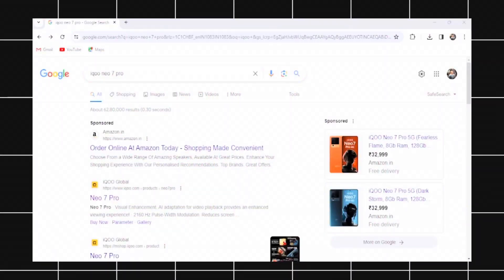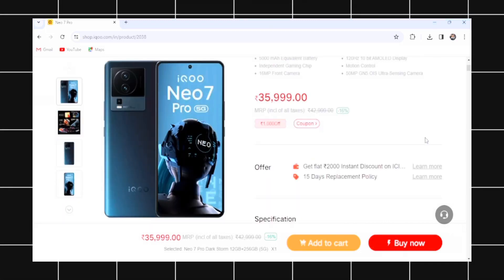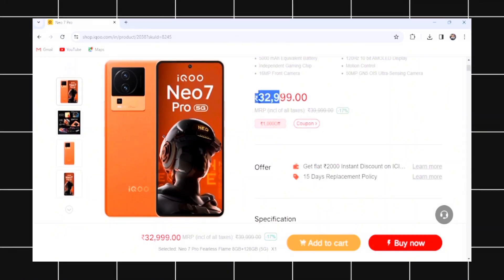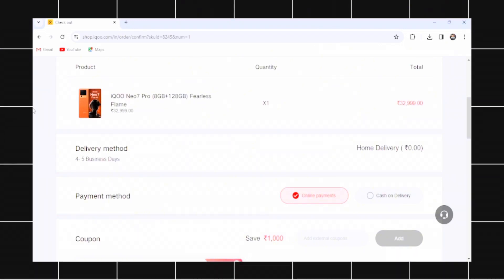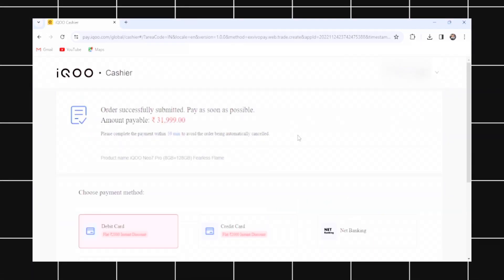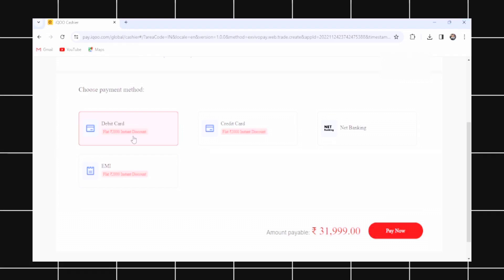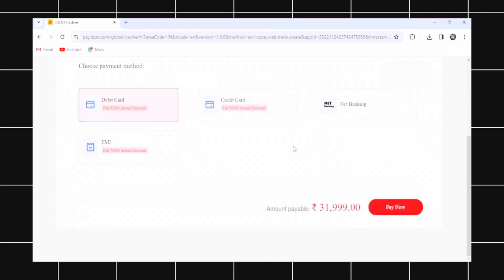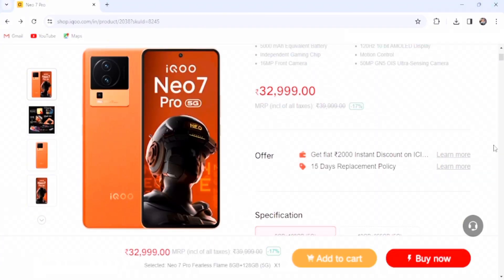IQOO NEO 7 Pro At 30k 🔥 | കിടുകാച്ചി ഓഫർ 🤩 | Seen Offer കണ്ണടച്ച് വാങ്ങിക്കോ 😌💯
Iqoo neo 7 pro malayalam

Hyper Os Eligible Devices List ✨| ഇനി കളികൾ വേറെ Level 👀🔥| First Batch Device List

MIUI എന്ന വന്മരം വീണു ഇനി ആര്? | Hyper OS | End Of MIUI 💔

ഉടായിപ്പ് Offer Price കയ്യോടെ പിടിക്കാം 🫡 Flipkart Big Billion day 2023 & Amazon Great  Indian sale

Pc Upgrade Cheythu 🔥 | Budget Gaming Pc Upgrade Under 20k 🥳

Redmi 12 5G Budget 👑 King Smartphone ആണോ? 🫡 | Review After 1 Week 🥴

boAt- ന്റെ കിടിലം Powerbank At ₹1499🔥 | Features ആണ് Main 🤯| Energy Shroom PB400

Iphone 11 In 2023 Malayalam | Should You Buy In 2023?  | Full Review  | Performance Beast ?

Install Custom Rom On Xiaomi Devices | Custom Rom Install ചെയ്യാം | Pixel Os | Poco X3 |